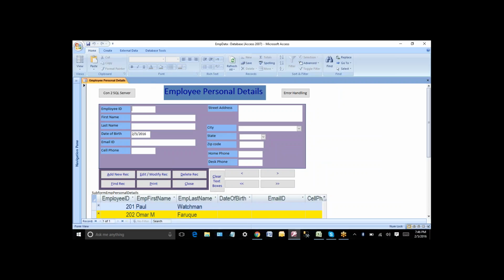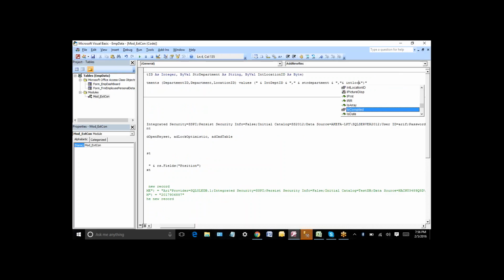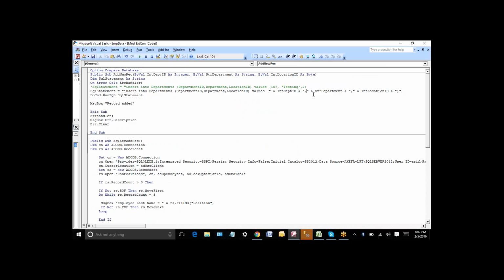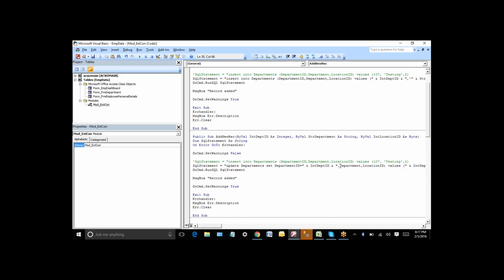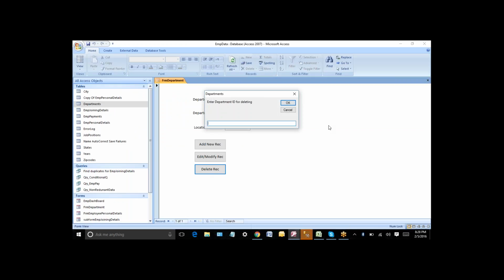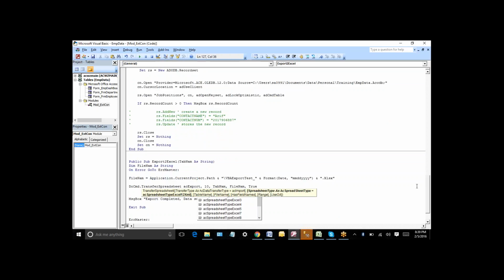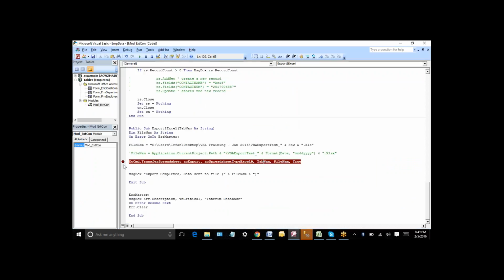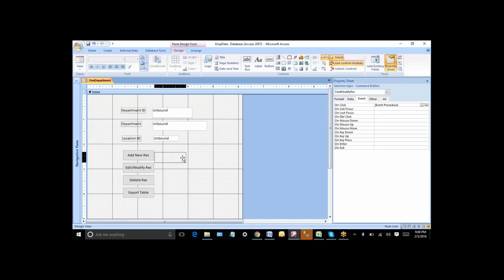2016 02 05 19 45 irfan s Meeting